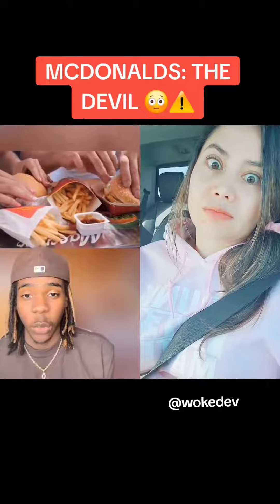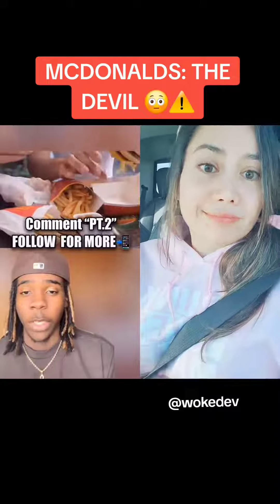STOP EATING MCDONALDS 😭😭 AVOID THIS POISON AT ALL COSTS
STOP EATING MCDONALDS 😭😭

AVOID THIS POISON AT ALL COSTS